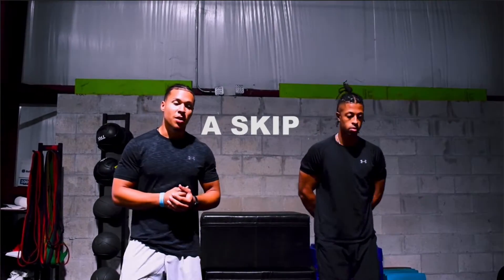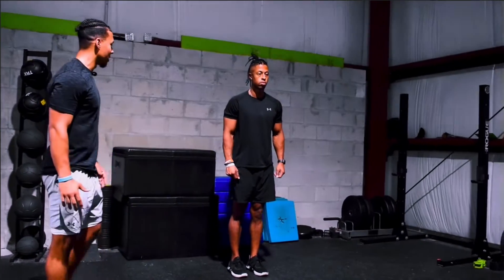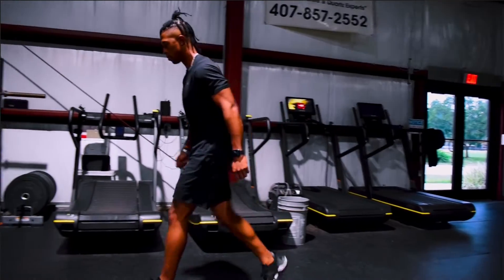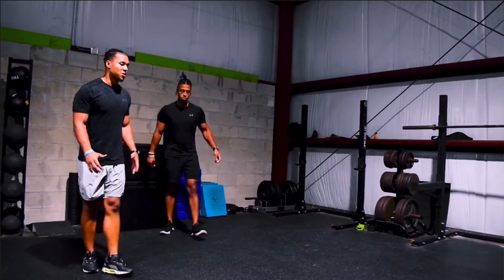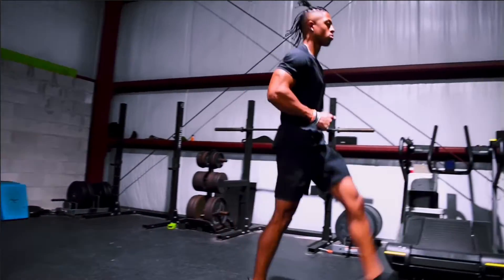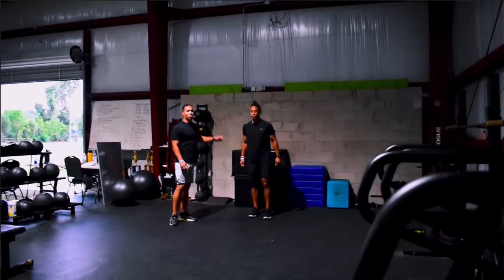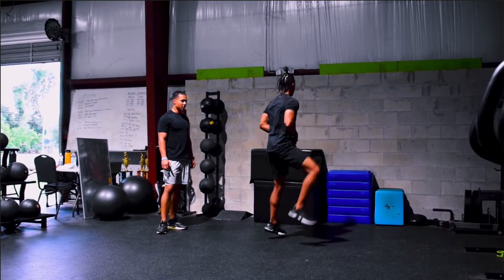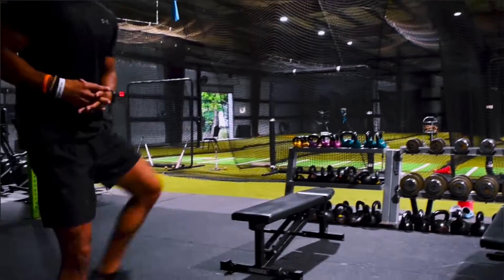Dynamic Warmup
In this video we are going to walk you through our dynamic warm-up for all of our athletes.  These drills are designed to shift from general to sports specific movements to avoid the risk of injury.  It is important to note that this warm up should typically last about 15 mins.  Let us know what your favorite movements are to warm up before performing your sport!